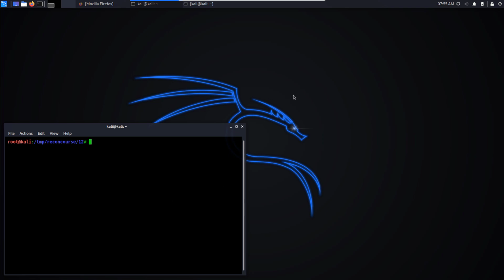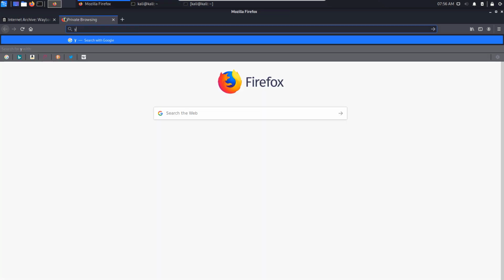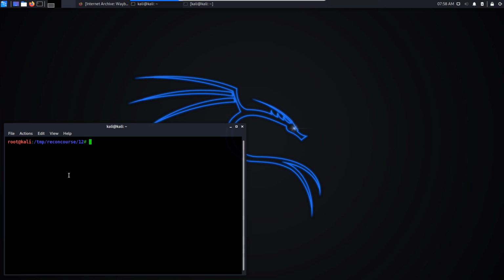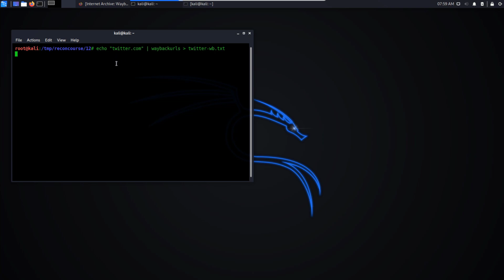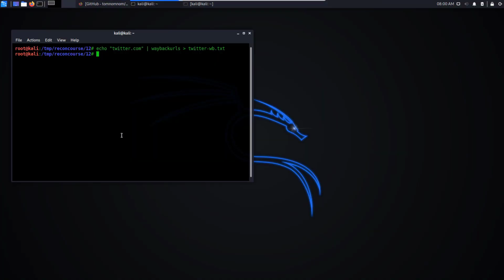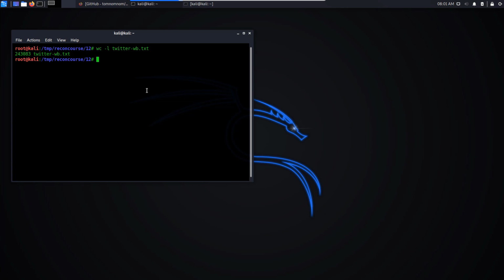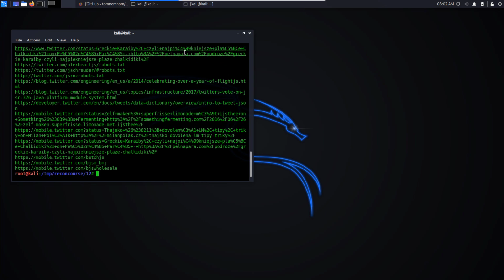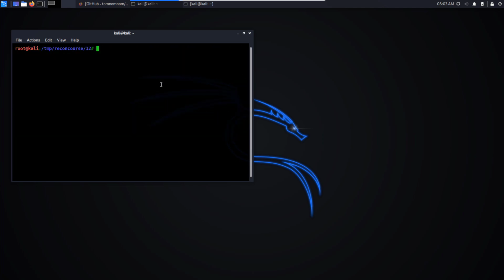Recon in Cybersecurity #12 - Digging into The Past with WaybackMachine